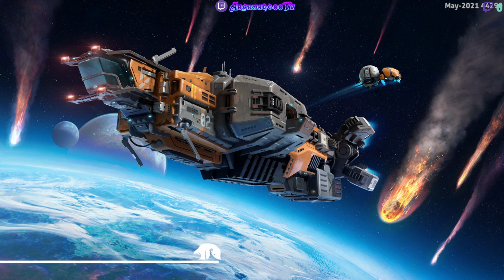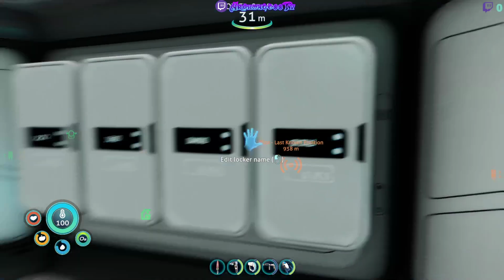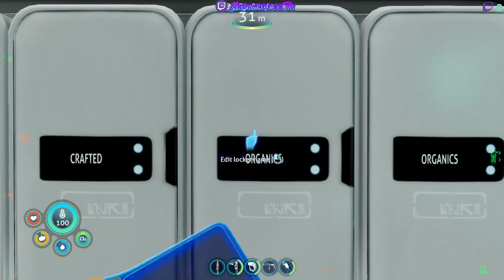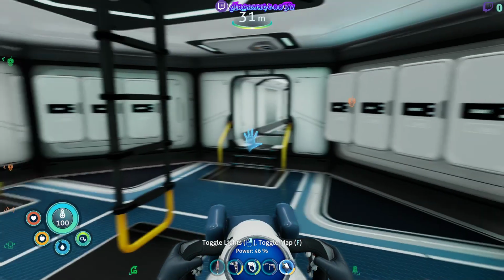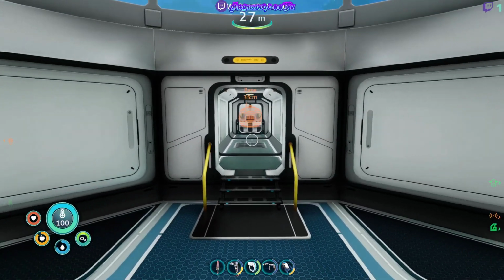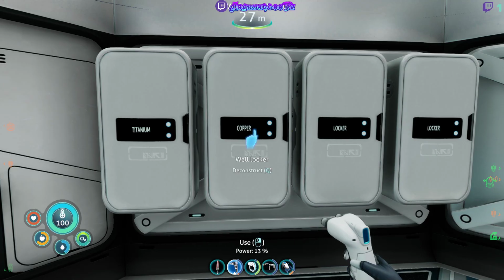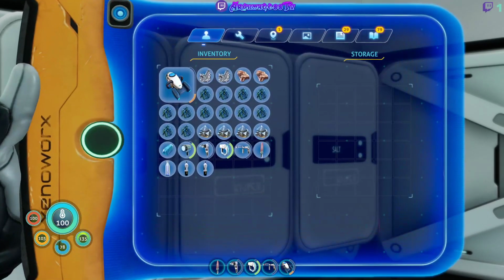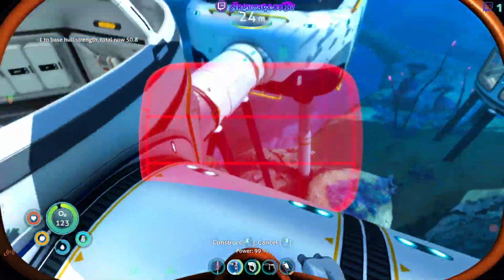Below Zero episode 11. base remodel and a laser cutter ?